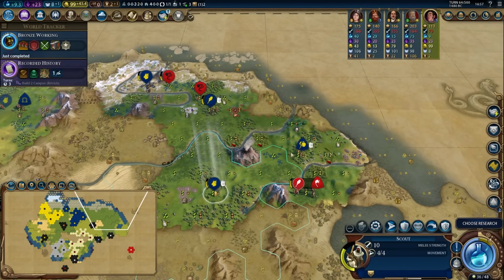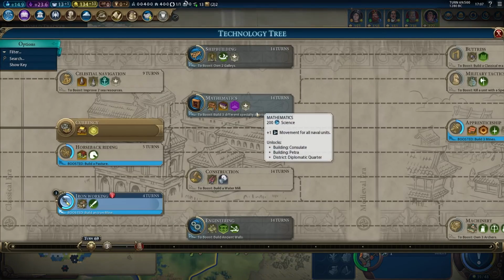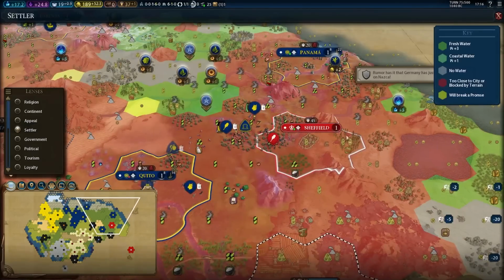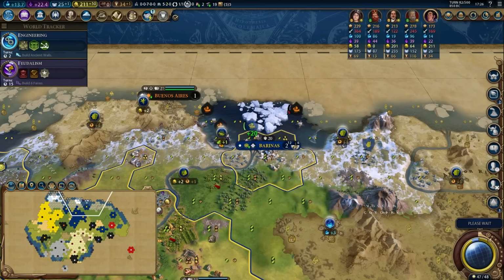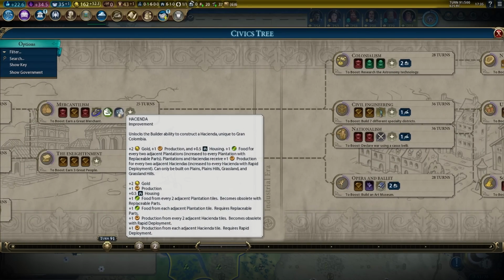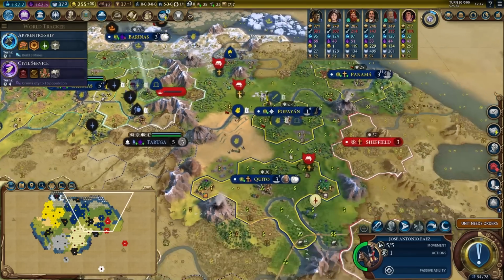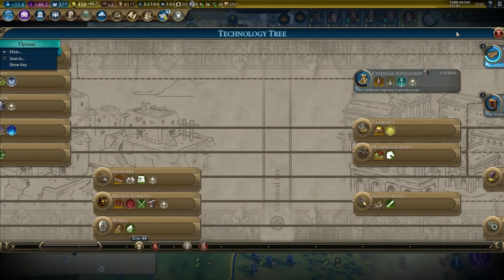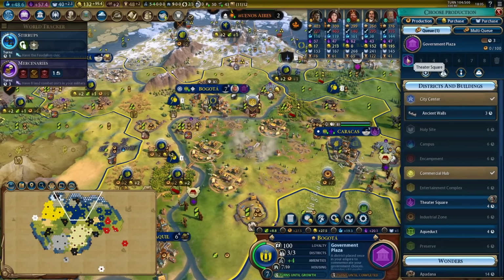I'm no longer hiding my power level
Civilization 6 is a fun meme game where you can fight people as Gandhi, in this video series I will explore a variety of topics teaching people the fundamental gameplay methods to get good at playing the game.